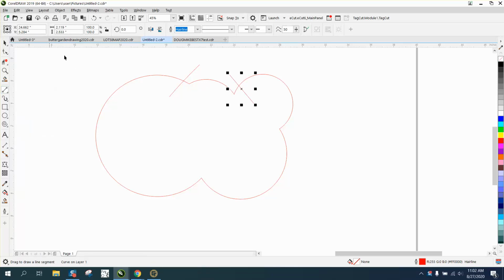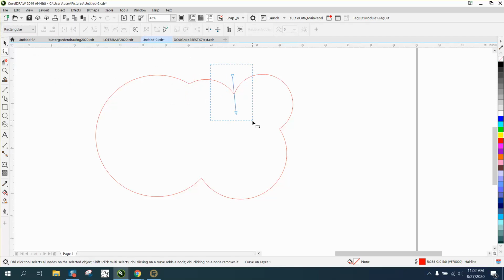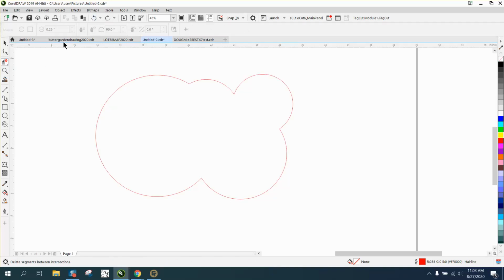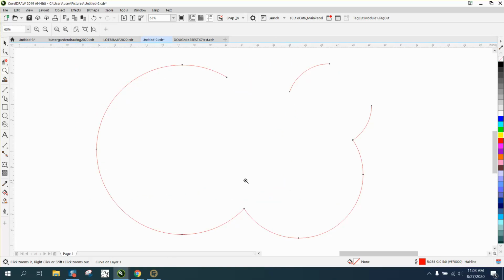Corel Draw Tips & Tricks Delete parts of a line Part 2